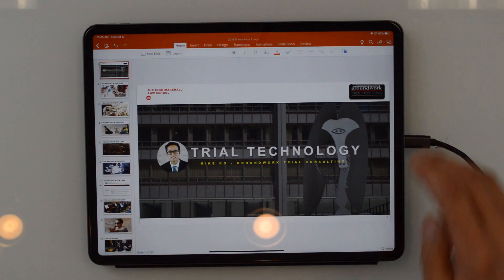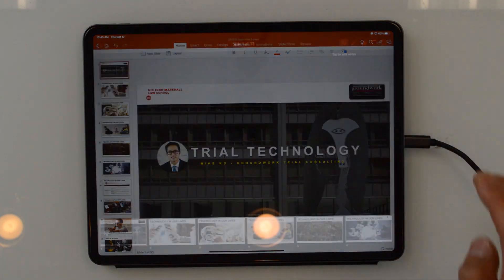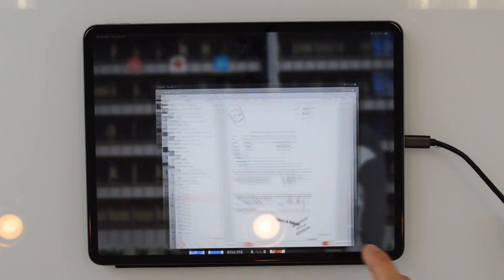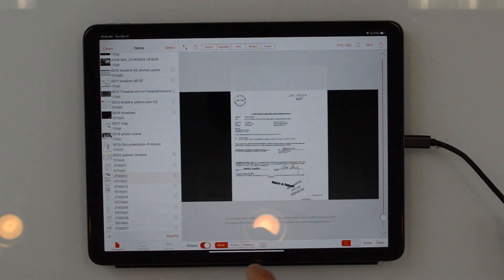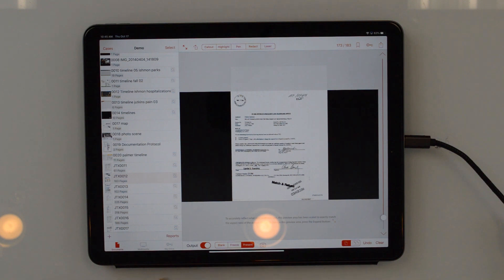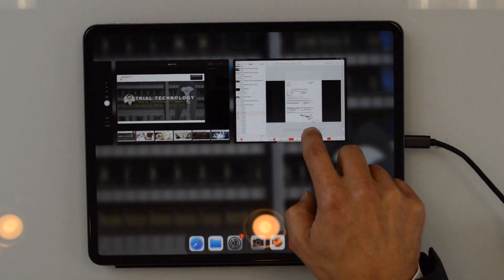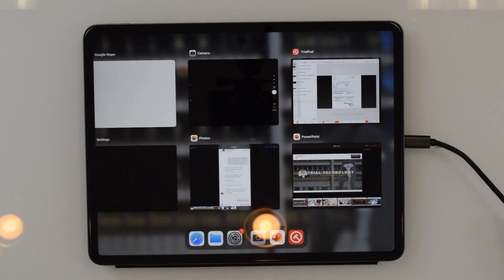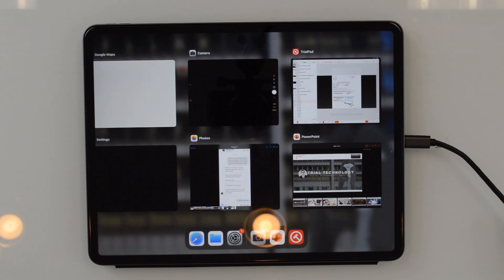Monday Quicktip - Switching Between Apps in Front of a Jury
If you're using the iPad for all of your trial presentation, you will likely need to switch apps at some point in front of the jury. The thing is, you might not necessarily want to show the jury your home screen when you're switching between TrialPad and PowerPoint. In today's Monday quicktip, I go over how to switch between apps seamlessly.